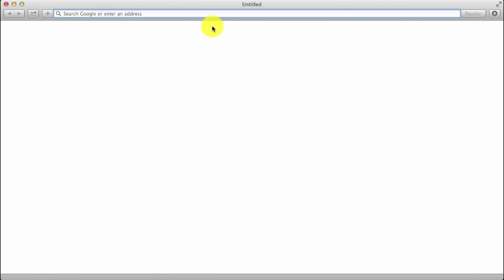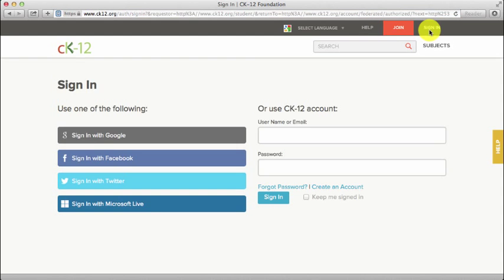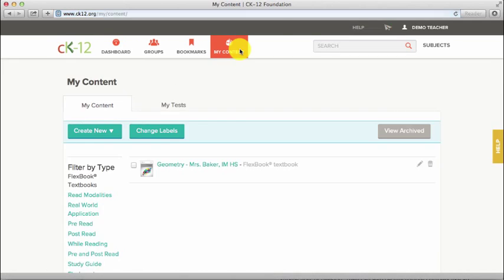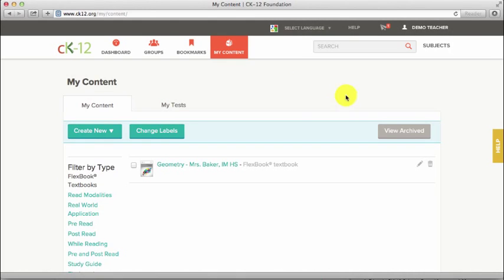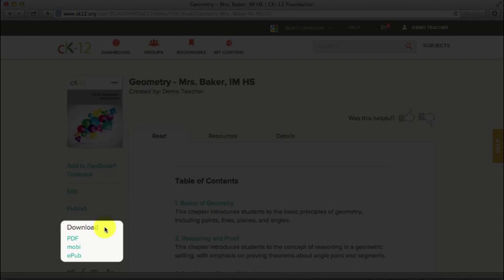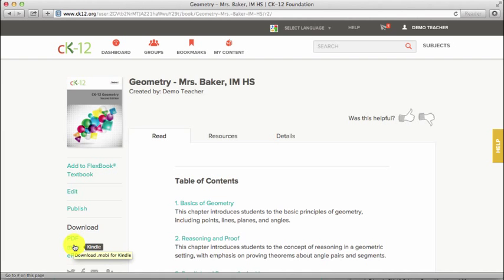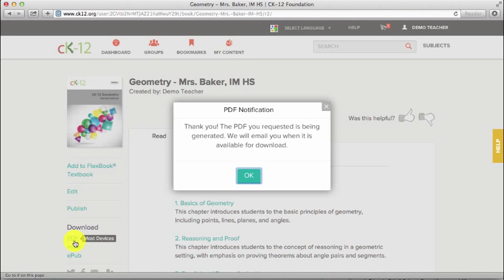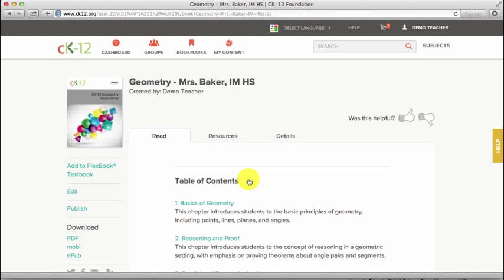CK-12 Tutorial: How to Download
Note: My Content is now labeled Library in the top navigation.